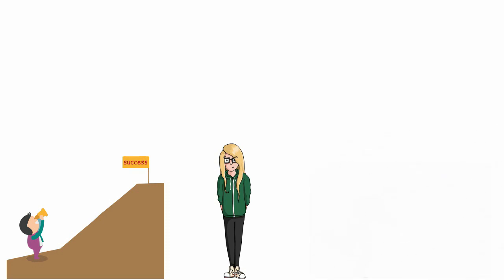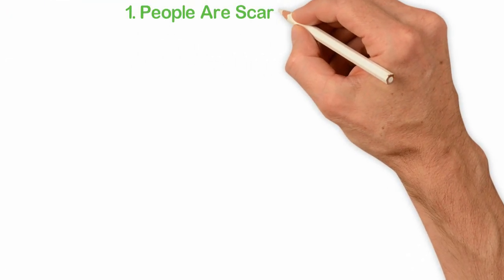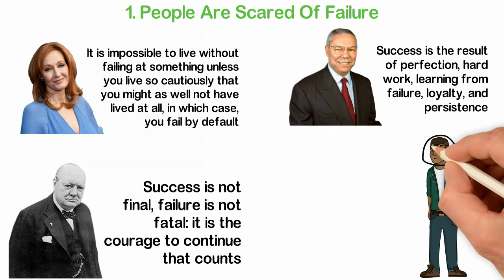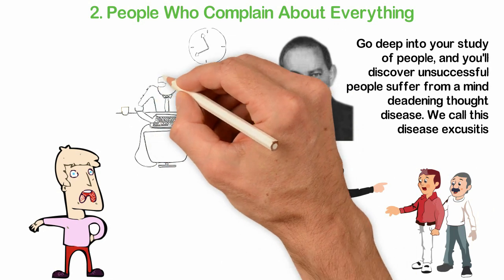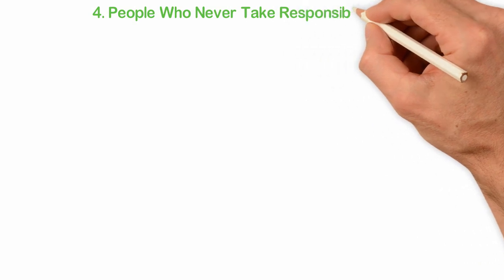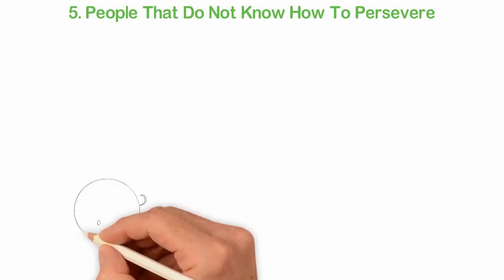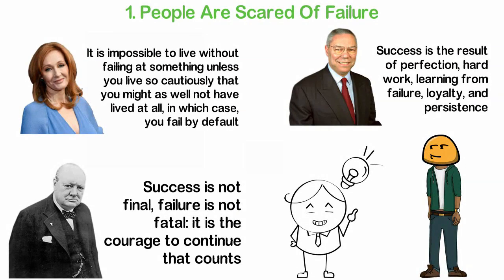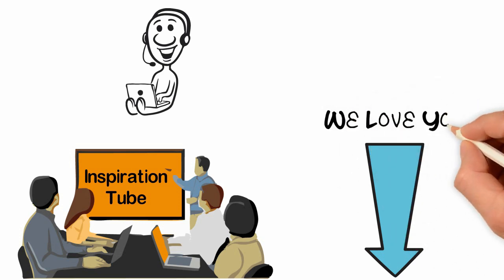The 5 Types Of People That Will Never Succeed In Life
Success is everyone's dream or the desired result we all hope to get as a reward for our actions in life. However, success sometimes seems farfetched. Why?
To become successful, certain things are expected of us. Certain lifestyle and daily habits. Certain mindset and certain associations as well. People who do not succeed or people who will never succeed are people that do not understand the principle of success. Hence, they constantly find themselves doing the wrong things over and over. Remember, our habits form and dictate the outcome of our lives.
Aristotle once said, "We are what we repeatedly do. Excellence, then, is not an act, but a habit." This means that if you are successful, it is because of something(s) you do consistently. If you are unsuccessful, likewise, it is because of something(s) that you do repeatedly as well.
Mortimer J. Adler, an American philosopher, educator, and popular author, said that “Habits are formed by the repetition of particular acts. They are strengthened by an increase in the number of repeated acts. Habits are also weakened or broken, and contrary habits are formed by the repetition of contrary acts.”
Talking about people who will never be successful, what habits do they constantly repeat or how do we identify people who will never be successful in life?
In this video, I’ll share with you 5 types of people that will never succeed in life. This, I believe will help you become a successful person.